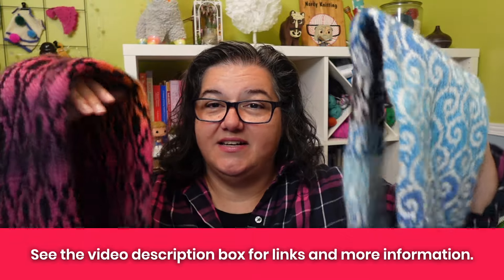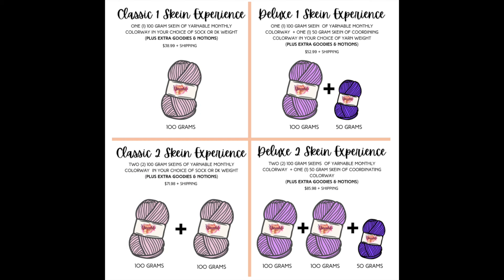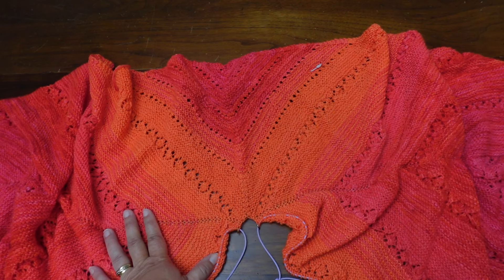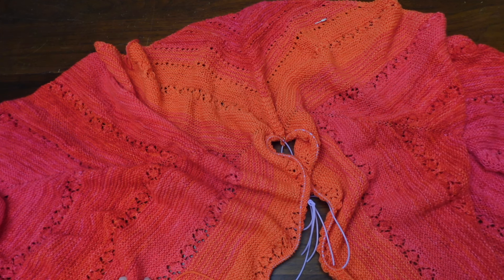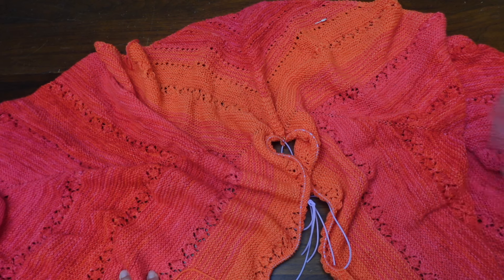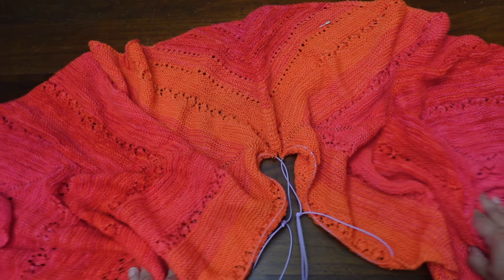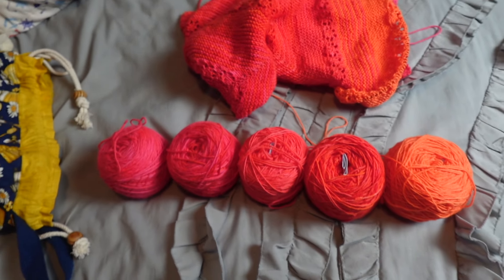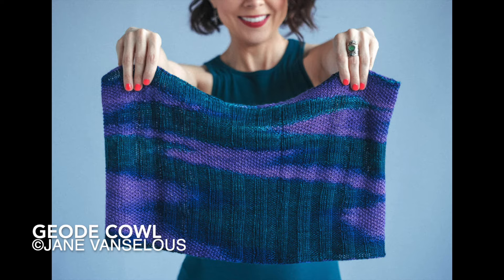OCTOBER Knitting Roundup | Nerdy Knitting Podcast 3-10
Podcast episode TEN for 2024. We're getting back into the knitting groove!

❤️ Thank you to Yarnable for providing the giveaway for this episode!

👉 MENTIONS:
Online Vogue Knitting Live
Finishing School by Deborah Newton

📝 Blanket in the background - Lily Pond by Janie Crow

🧶 I'M KNITTING:

1. Twilight Realm Scarf by Geneviève Léger

2. Scout Shawl by Florence Spurling
Yarn: Knit Picks Palette [colors: White, Macaw, Pistachio, Majestic, and Hyacinth]

3. Fading Point by Joji Locatelli
Yarn: Capretta Superwash [color: Bare, dyed using Jacquard Acid Dye]

4. Wrist Warmers
Yarn: Hypnotic Yarn Plush Sock [colors: Wildflower & Amethyst Shadow]

5. Twitch by Kim McBrien Evans

6. Beginner Yoke Sweater
Yarn: Knit Picks Galileo [color: Stardust]

7. Geode Cowl by Jane Vanselous

8. Adventure Cowl Hoodie
New design for Brown Sheep Company
Yarn: Brown Sheep Prairie Spun DK [color: Wild Mallard]

📌 TIMESTAMP LINKS:
0:00 Updates & Announcements
2:53 Project Plans
5:53 Finished Projects
12:19 On the Needles
32:31 Upcoming Projects
35:31 Knitting Books & Acquisitions
Nerdy Knitting is a participant in the Amazon Services LLC Associates Program, an affiliate advertising program designed to provide a means for sites to earn advertising fees by advertising and linking to amazon.com. As an Amazon Associate, I earn from qualifying purchases.
  - YouTube is not a sponsor of this contest and is not liable for anything related to the contest.
  - Privacy: Personal data for the winner (name and mailing address) is required to receive the prize. Personal data is not saved or used in any way when the contest is complete.
  - The contest is open worldwide.
  - Any Customs and Duties taxes are the responsibility of the recipient.

1. Leave a comment answering the question asked during the video.
2. On the Tuesday following the episode release a comment is randomly selected using
3. A comment is left by me 'Nerdy Knitting' (in reply to the original comment) requesting that the potential winner email me within 48 hours with their full name and mailing address to receive their prize.
4. If the potential recipient does not respond within 48 hours the process is repeated to select an alternate recipient.
5. The package is mailed within two weeks once the address is received. If shipping to the recipient's location is cost-prohibitive an alternate electronic gift card from Wool Warehouse will be offered as a substitute.